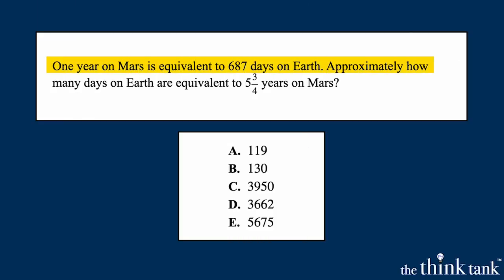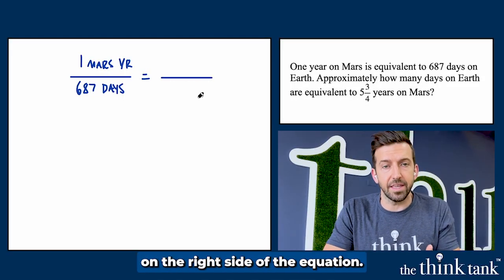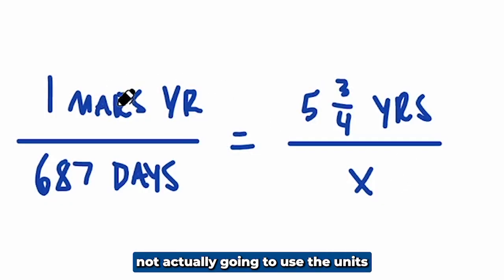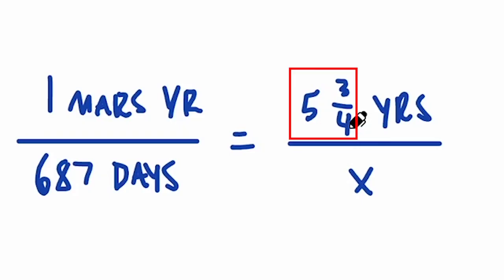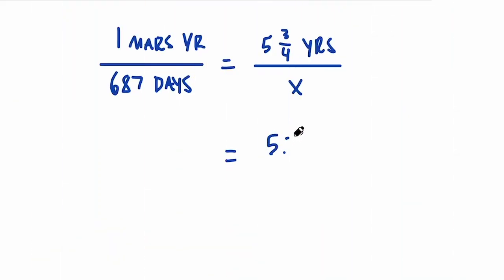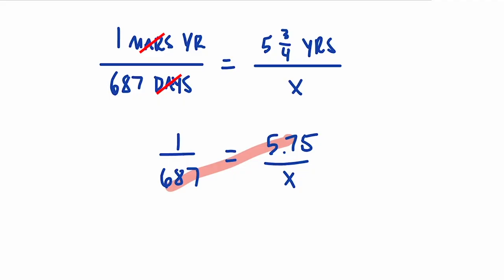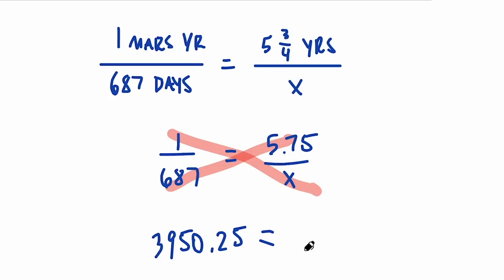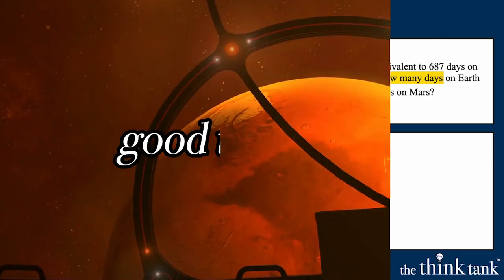Mars Years vs. Earth Days: The Secret to Proportion Word Problems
With everyone talking about Mars missions and interplanetary science, here’s your chance to land the right answer on a Mars math question!
Learn to convert Mars years into Earth days using proportion shortcuts you’ll see on standardized tests, and see why handling mixed numbers (like those in space science) is a game-changer.
Mars may be millions of miles away, but math makes it feel a little closer—especially when you know the trick.